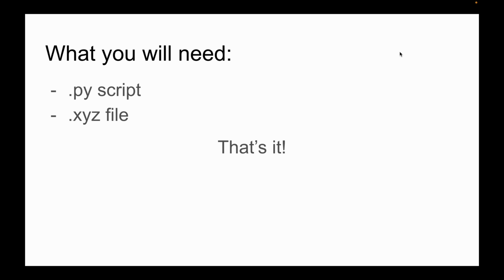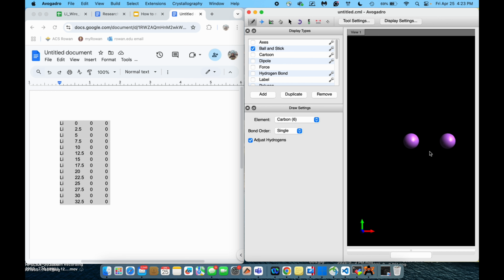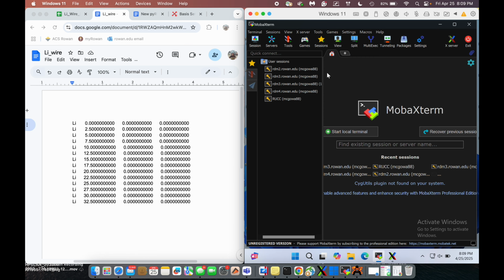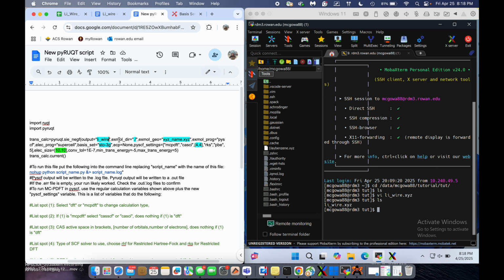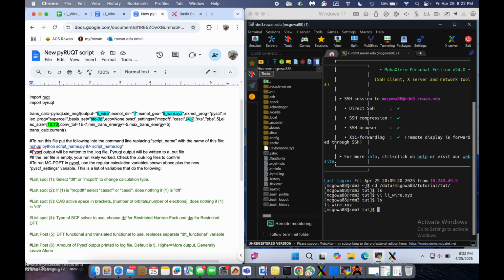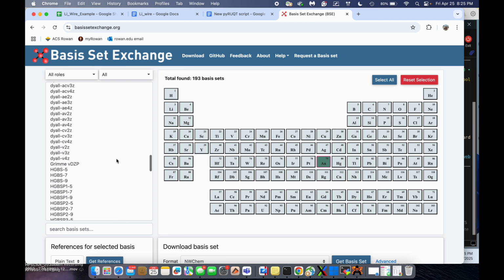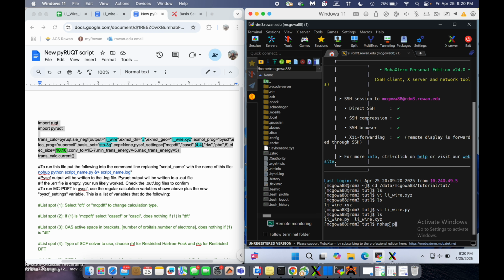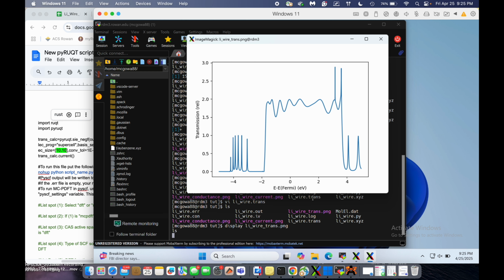Using PySCF with PyRUQT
In this tutorial video, one of the students in our lab presents a step by step guide to running NEGF-MCPDFT calculations using the integrated PySCF-based electronic structure calculator.